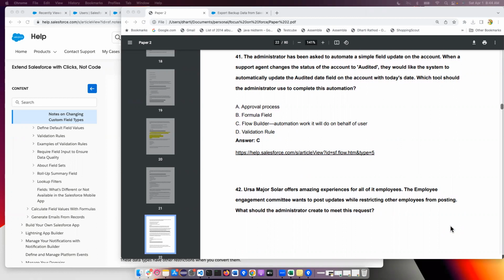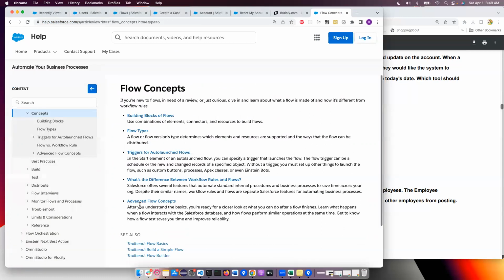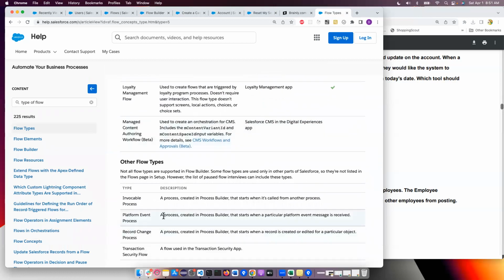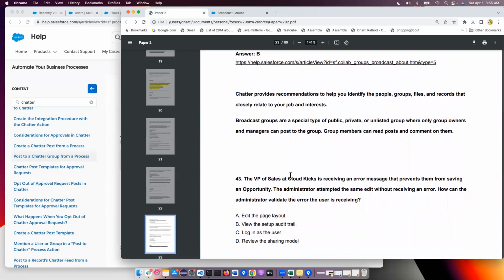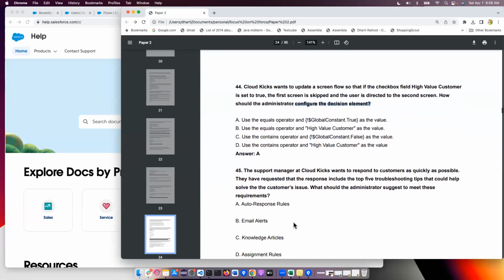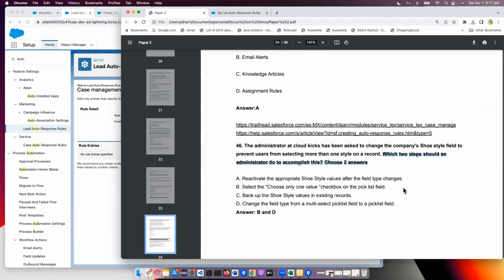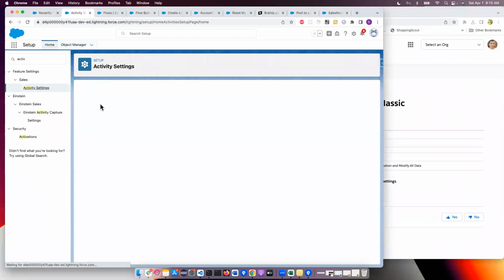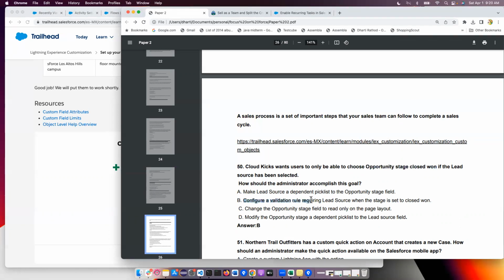Salesforce admin certification 201 | Session 5 Question 41 - 50 | Q & A live demo : dumps 2023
Salesforce Admin 201 exam practice exam : Dumps explained with live demo
March 2023

Section 1 : Question 41, 42, 43, 44, 45, 46, 47, 48, 49, 50

Overview
I am a saleforce passionate.
Are you ready to take the next step in your career by becoming a Salesforce Certified Administrator? By covering the details around the exam objectives, this course will help hone your problem-solving skills and reinforce your knowledge of key topics. I will present different administration and configuration scenarios tied to the exam objectives. Questions related to these scenarios will help you prepare for your exam.

Certification Preparation for Administrator is designed for experienced Salesforce administrators who are planning to take the Salesforce Administrator Certification.
When you complete this course, you will be able to:
Understand the different exam objectives and their weighting on the exam
Know which product areas to focus on to best prepare for your exam
Additional resources available to help prepare for the exam